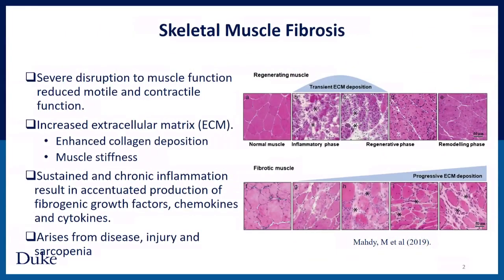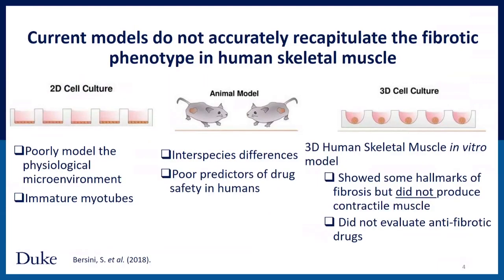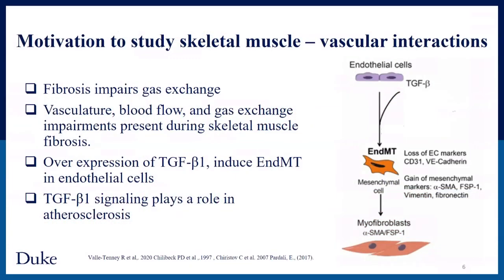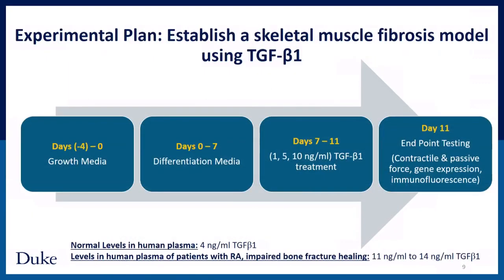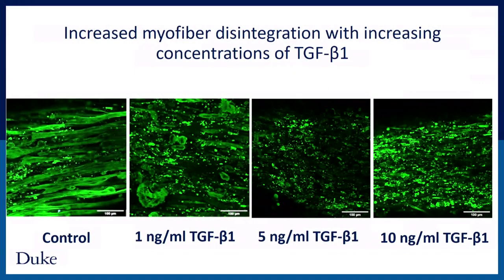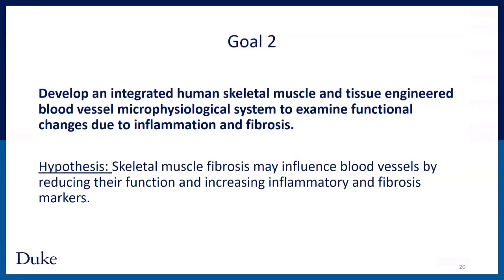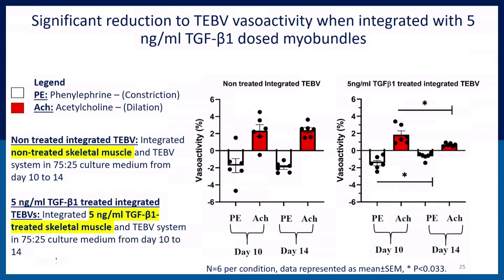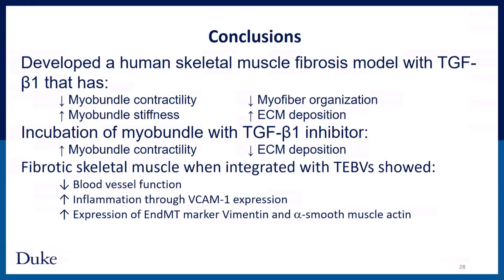Zhang | Modeling skeletal muscle fibrosis and vascular interactions using a human MPS